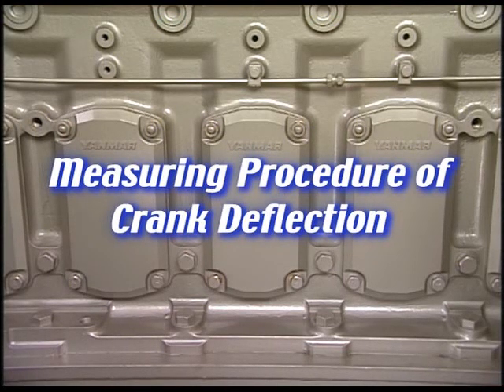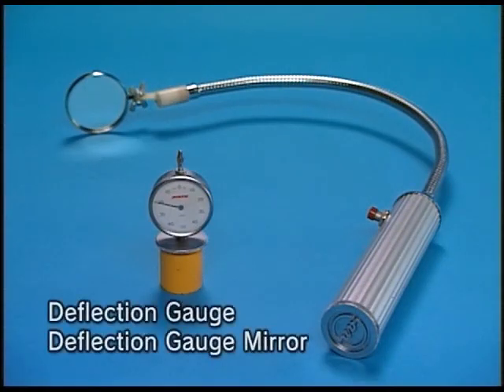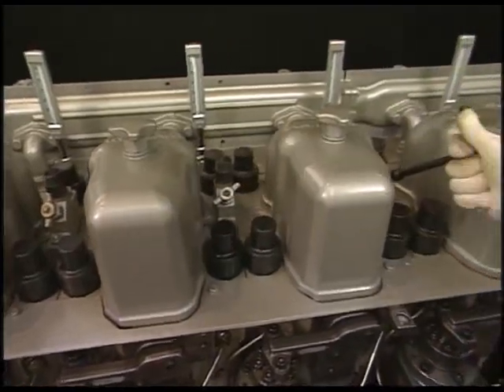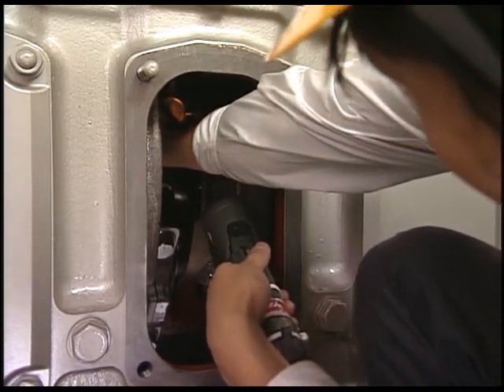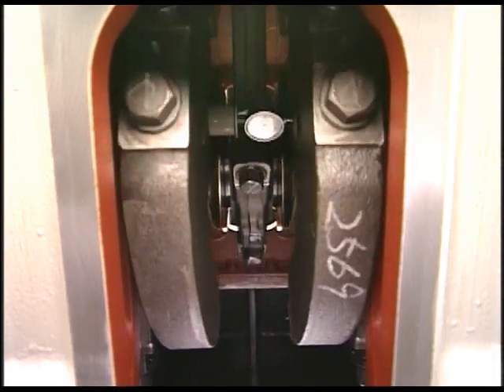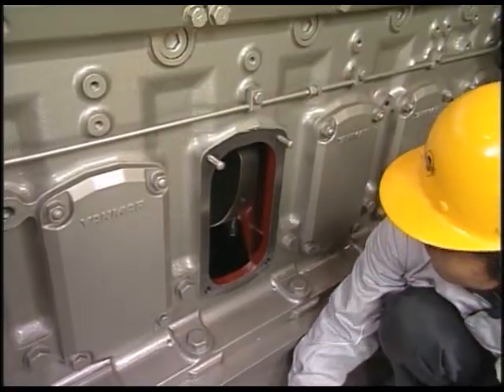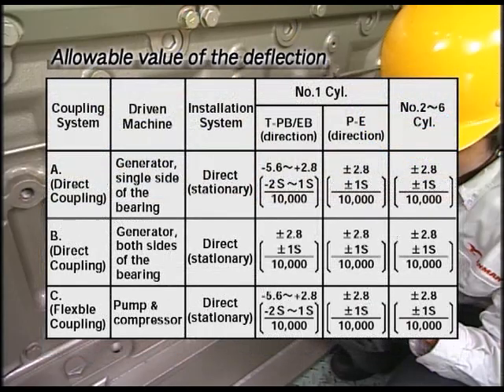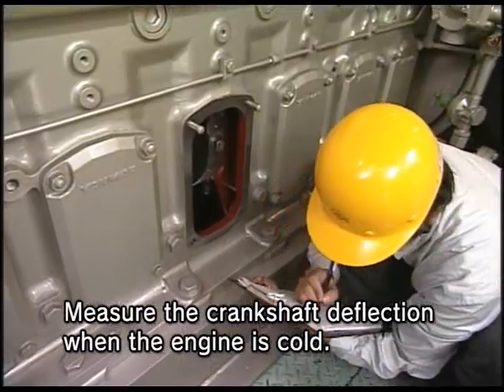14 How to Measure Crankshaft Deflection | Cold-State Procedure for Marine Diesel Engines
📏 Marine Diesel Engine | Crankshaft Deflection Measurement Procedure (Cold Condition)
Learn how to correctly measure crankshaft deflection on a large marine diesel engine using a deflection gauge. This is an essential routine check performed every 2,000–2,500 hours or during main bearing overhauls to prevent crankshaft failure.

🔧 Why It’s Critical:
Excessive crankshaft deflection can lead to severe engine damage or shaft breakage. This procedure ensures engine reliability, alignment integrity, and safety during operation.

📌 Step-by-Step Instructions:

✅ Measure when engine is cold (never hot)

✅ Open all pressure indicators before measurement

✅ Turn flywheel to EB (Exhaust Bottom) position – 30° after BDC

✅ Set deflection gauge and zero the dial indicator

✅ Rotate flywheel slowly in engine direction

✅ Record dial readings at:
Exhaust side
Top position
Pump side
Pump side bottom

✅ Use deflection mirror if necessary for precise readings

✅ Repeat for all cylinders

✅ Compare with manufacturer’s allowable deflection limits

🛠️ Tools Required:
Dial gauge (deflection gauge)
Deflection mirror (if needed)
Crankshaft position marking chart
Flywheel turning gear

📚 Best Practices:

Always use Exhaust Bottom (EB) as reference

Ensure the gauge needle is zeroed at the reference point

Take all readings in order for accuracy

If deflection exceeds limits, inspect main bearing alignment and wear

🎓 Ideal For:

Marine engineering cadets and junior engineers

Onboard engine room personnel

Technical superintendents performing class checks

Maritime training centers and simulation-based assessments